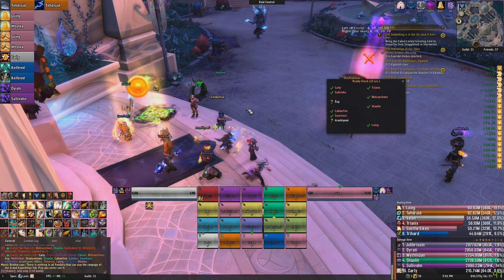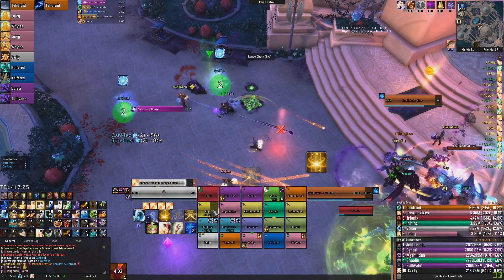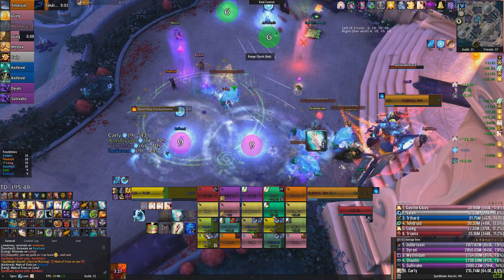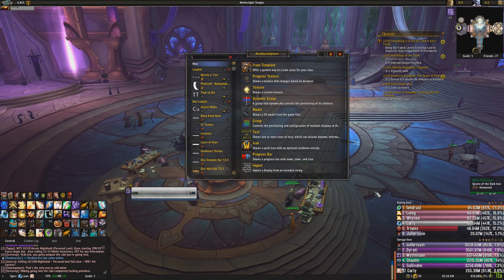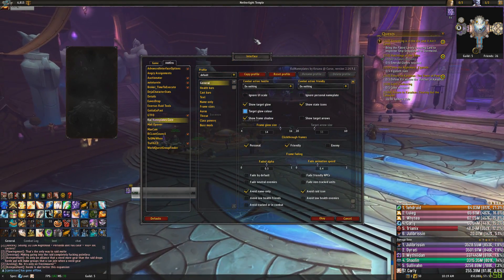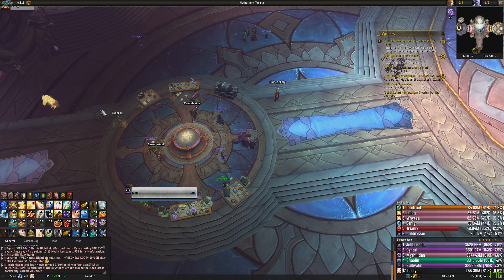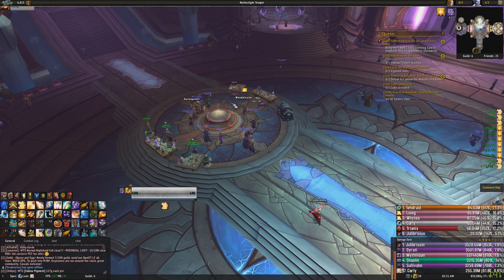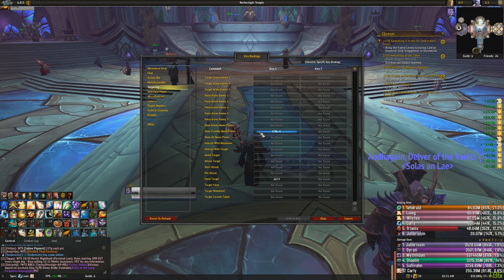How to Setup Legions Best WeakAura - Nameplate Circles